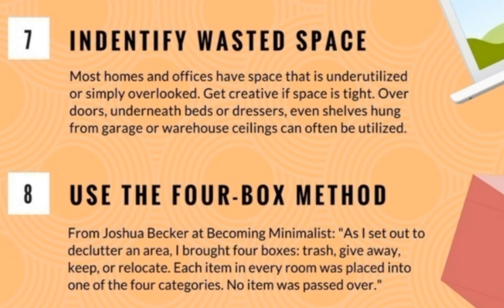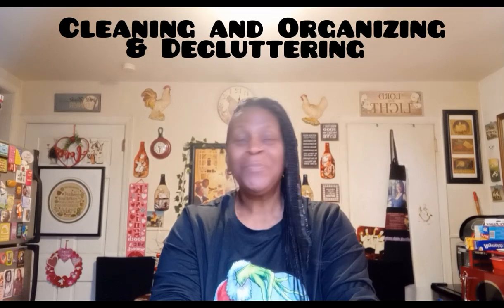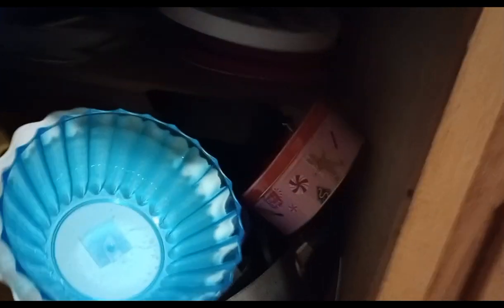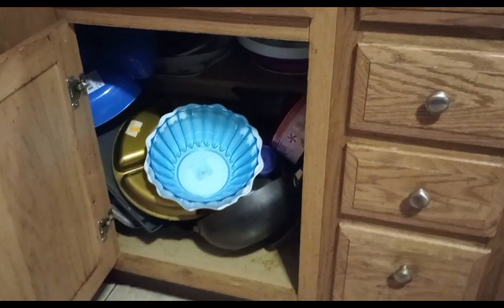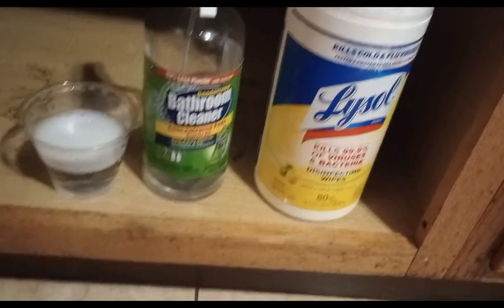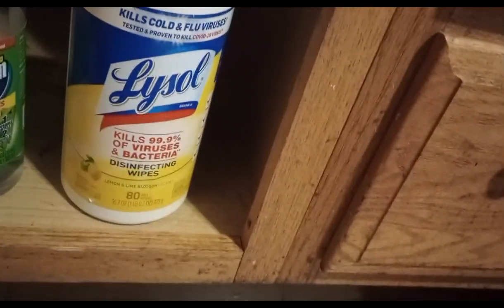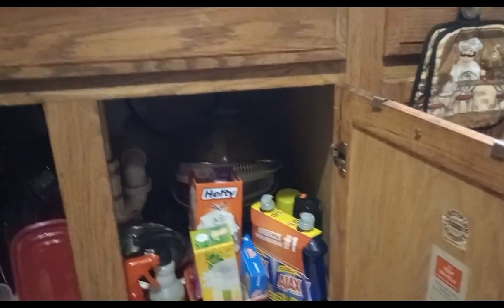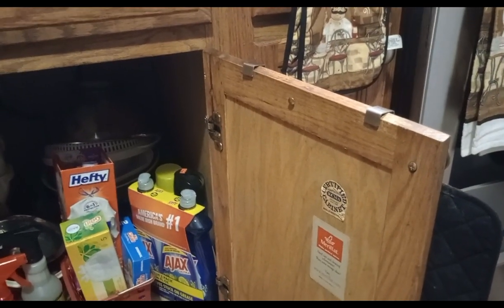Cleaning and Decluttering & Organizing, Some Motivation Come Along, U will leave Motivated 🧽🧹🧼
Come with me and get some motivation today, I'm going to be cleaning out cabinets in my kitchen .we're going to declutter clean and organize, with a little prep talk and music

it's called funnels, guys my son reminded me , what the utensils were called😂